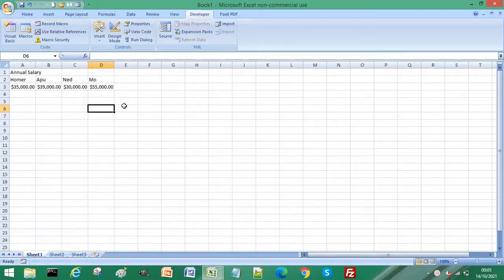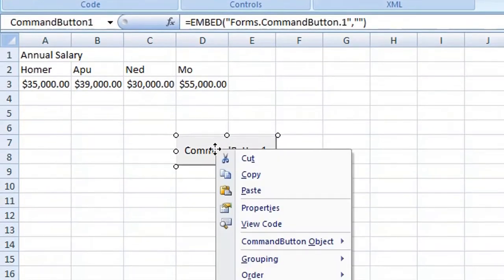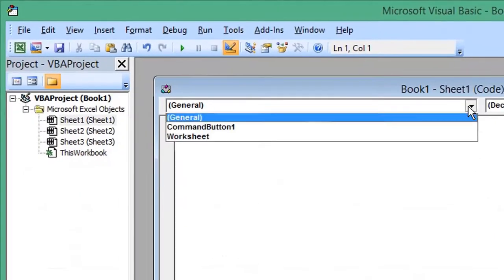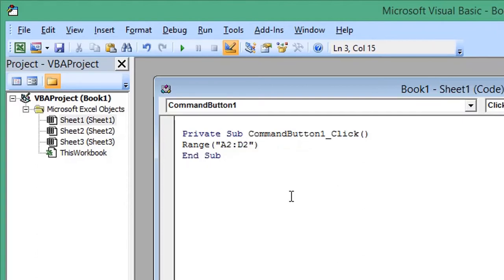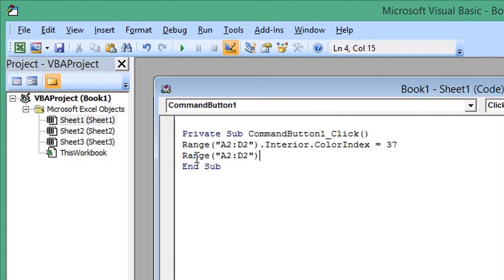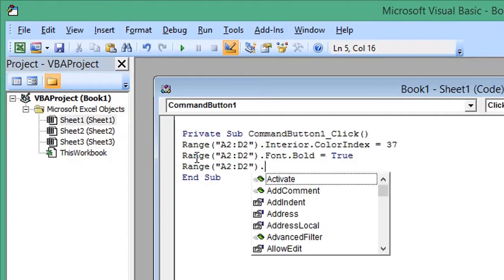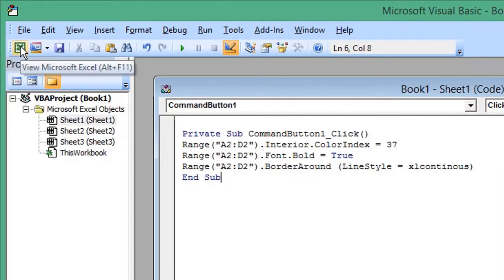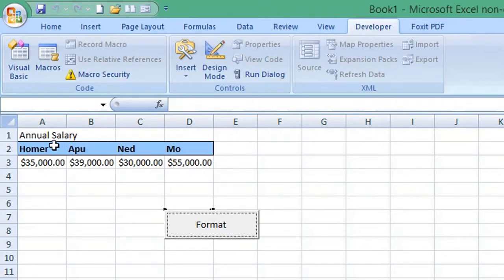How to Format ANY Cells in Excel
Learn how to format cells using Visual Basic buttons in Excel. Do you spend time formatting cells on your worksheets and wish you could do it with the click of a button? You can, using Visual Basic in Excel.

Follow the simple steps in this video and learn how to format cells using visual basic buttons.

If you are interested in more computer tech videos then please check out the channel @techteachersandstudents